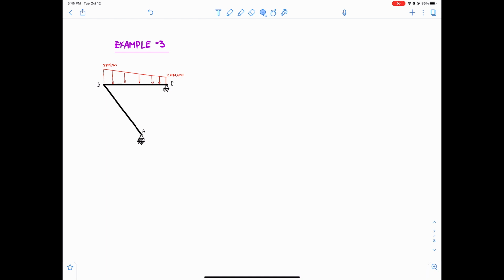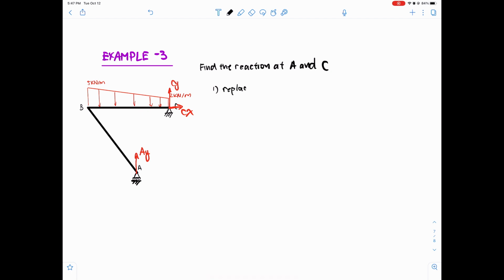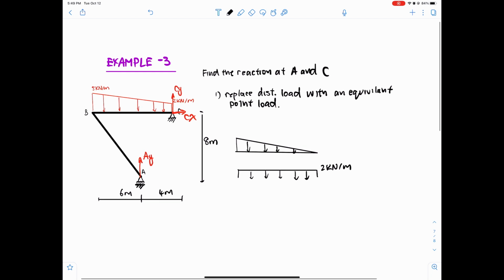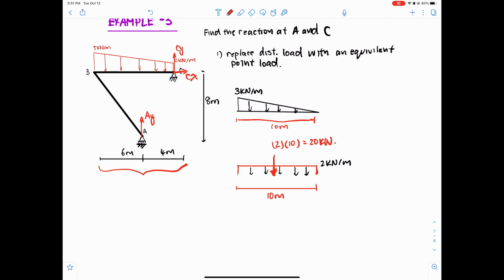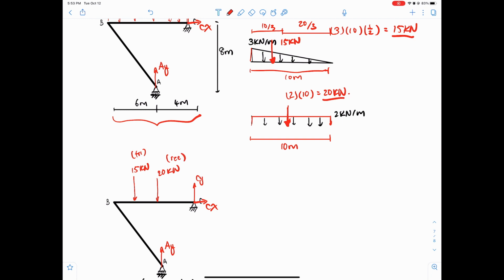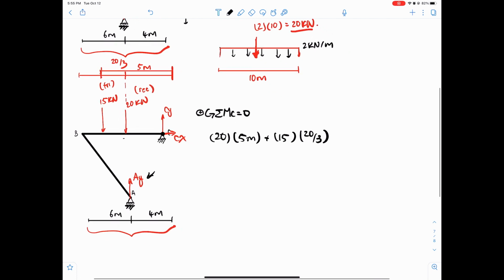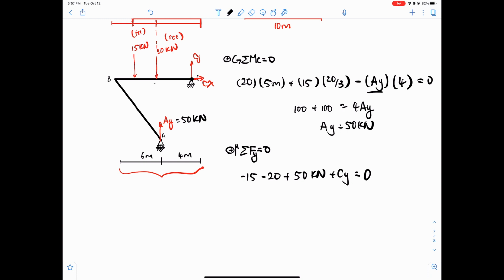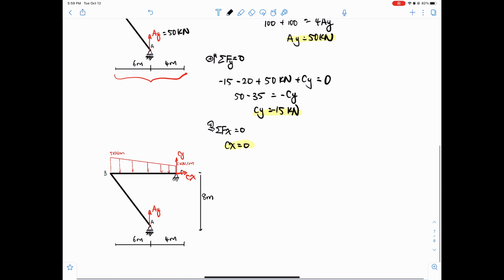Basics in static equilibrium example 03 with distributed load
This video will be the third video that explains how to solve a beam problem with a distributed load.